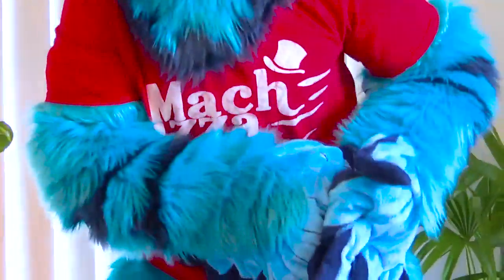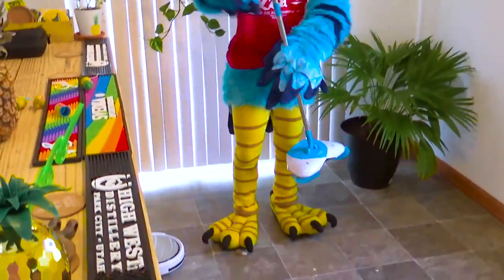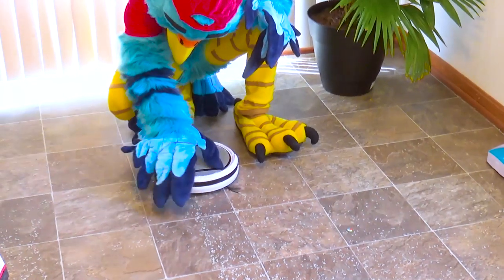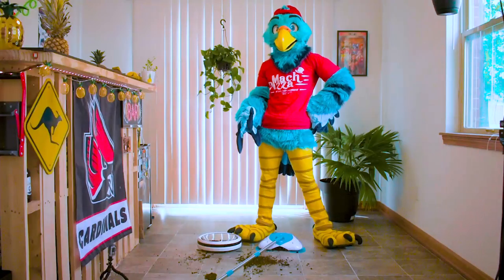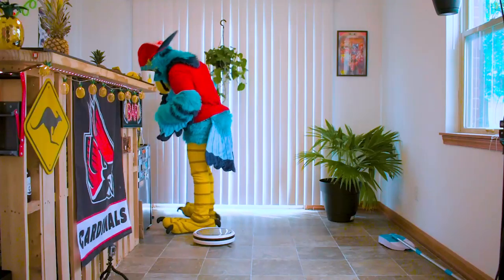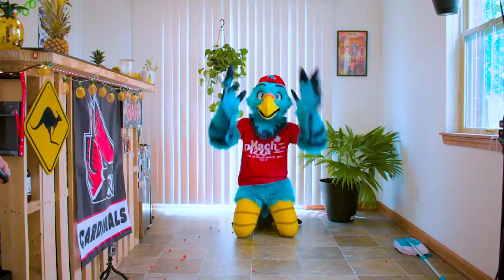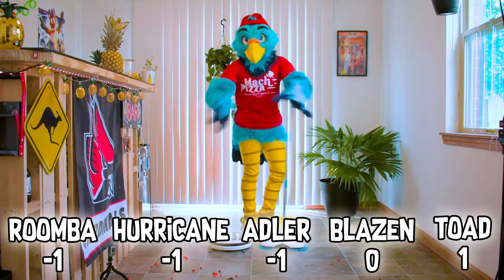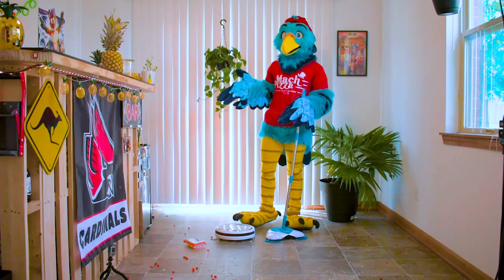Hurricane Broom VS. Roomba! - Bargain Bird - EP 5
Adler tests which works better, the Hurricane Spin Broom or the Roomba! (Ilife Robot)

Like my videos? Every Patron helps me keep Making things!

Want good furry related apparel?

Sor does my sounds and he can also do yours!

My Boyfriend Blazen the Dragon does Twitch Streaming so you could check him out too!

Thanks to all who participated!